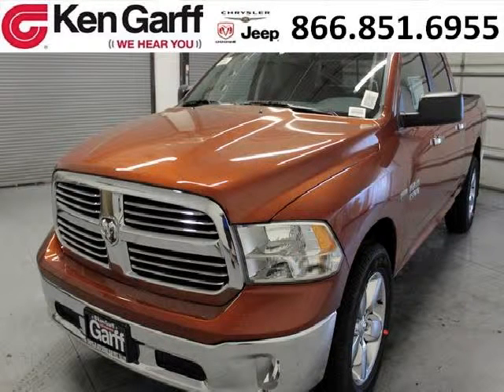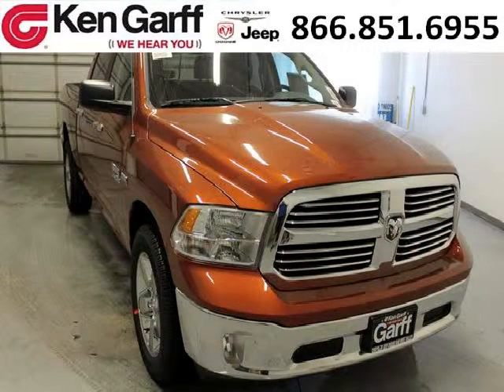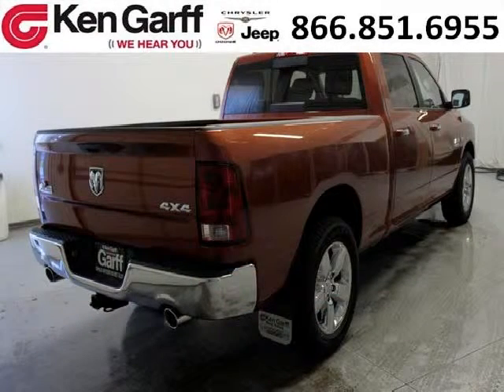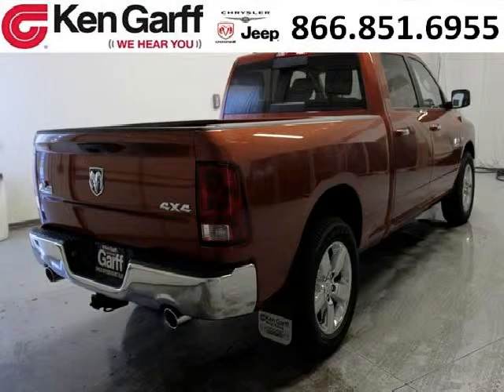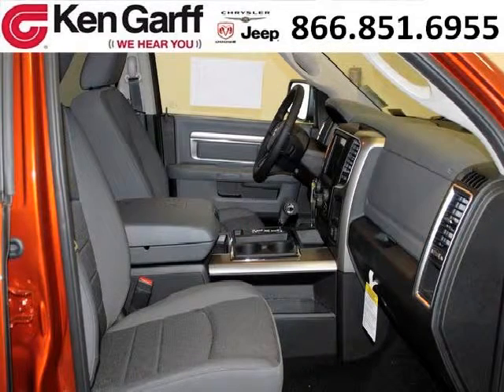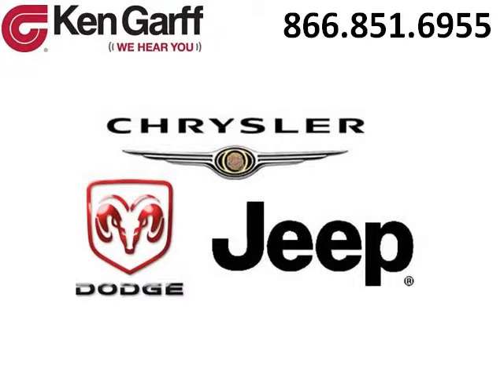2013 Dodge Ram 1500 Salt Lake City Utah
2013 Dodge Ram 1500 4D Crew Cab; , , ; Mileage: ; 1500